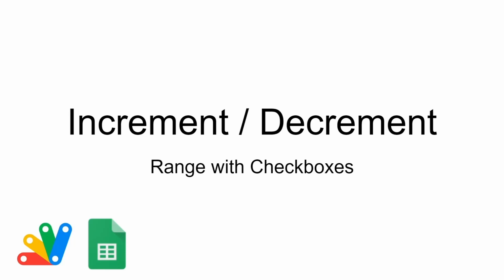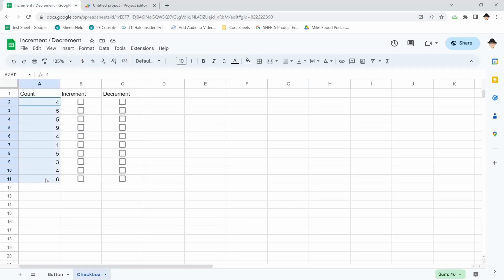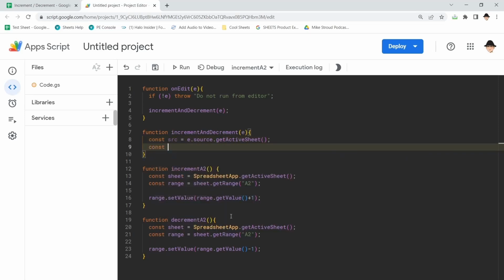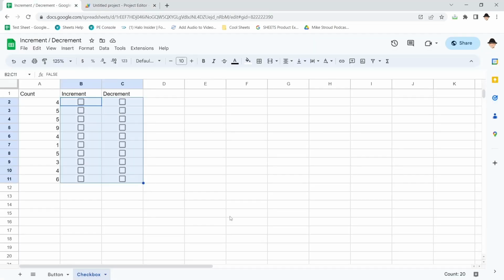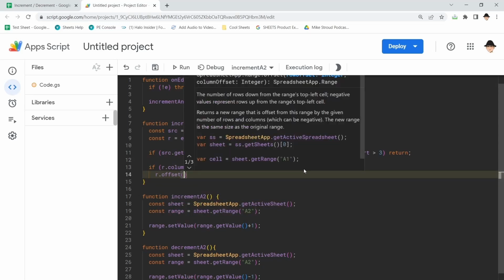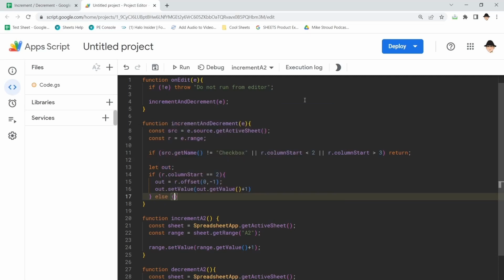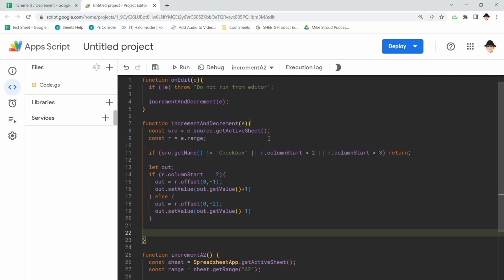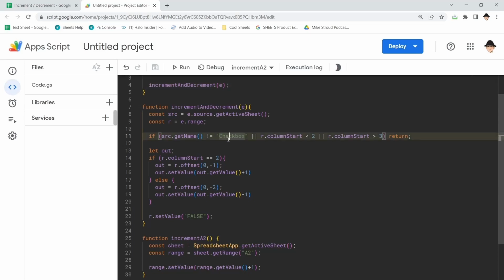Use Checkboxes to Increment / Decrement over a Range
Sheet (Make a copy from the File menu)

Script
function onEdit(e){
  if (!e) throw "Do not run from editor";

function incrementAndDecrement(e){
  const src = e.source.getActiveSheet();

  if (src.getName() != "Checkbox" || r.columnStart less_than_carat 2 || r.columnStart greater_than_carat 3) return;

  let out;
  if (r.columnStart == 2){
    out = r.offset(0,-1);
    out.setValue(out.getValue()+1)
  } else {
    out = r.offset(0,-2);
    out.setValue(out.getValue()-1)